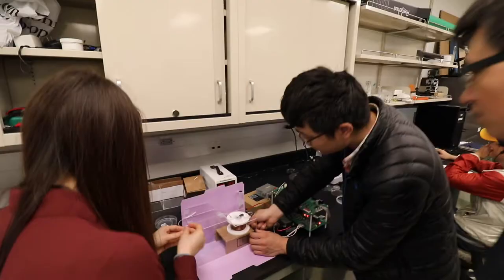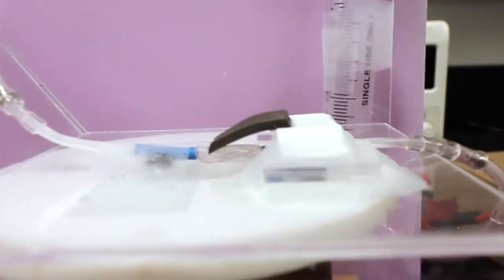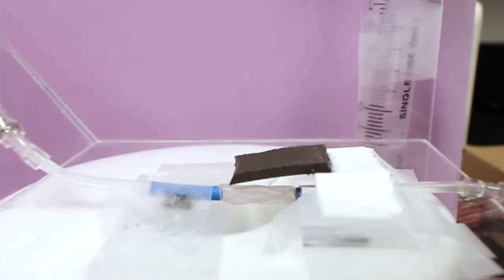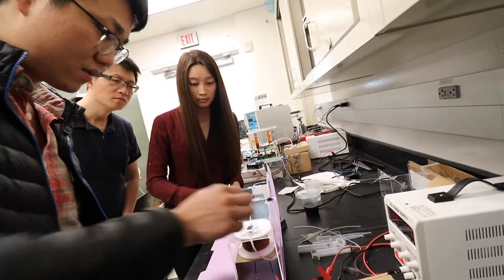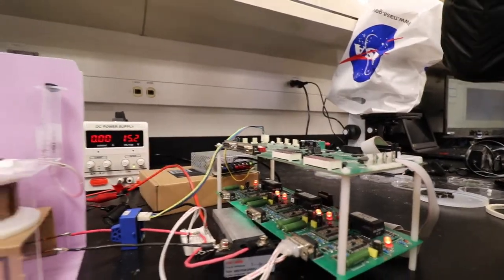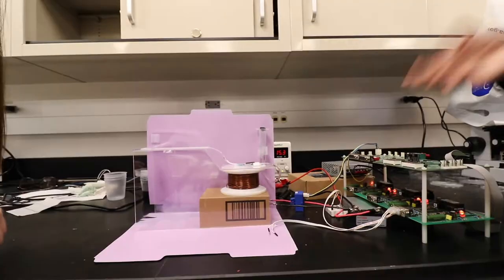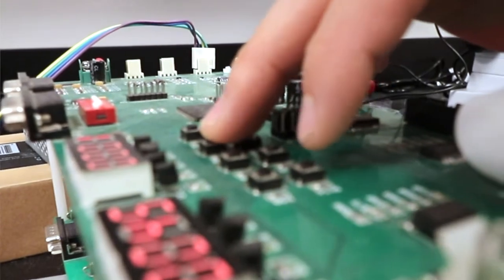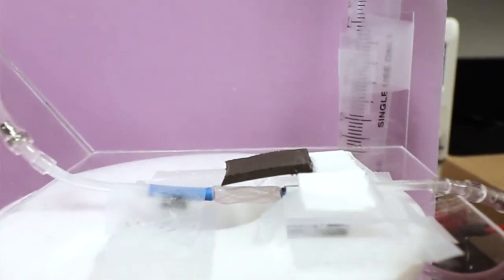Ohio State University: MICRO INSULIN PUMP BREAKTHROUGH, JDRF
More than 30 million children and adults suffer from diabetes in America today. The goal for treatment is to find new ways to safely deliver insulin and prevent health complications like nerve damage, blindness or stroke.
In this effort, the Juvenile Diabetes Research Foundation (JDRF) recently awarded researchers at The Ohio State University up to $330,000 for their proposal to miniaturize an implantable insulin pump to work automatically within the body.
Ohio State Assistant Professor, Liang Guo, Principal Investigator on the proposal, said the collaborative team’s project, “Tetherless Magnetic Actuated Micropump for Continuous Intraperitoneal Insulin Infusion,” outlines the insulin pump concept, powered only by a magnetic field.
Read the full story online: